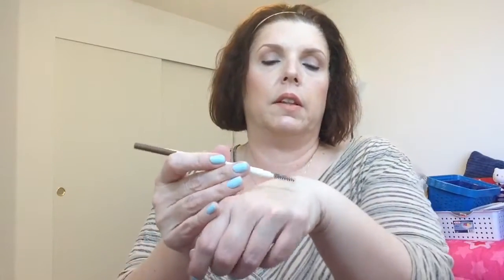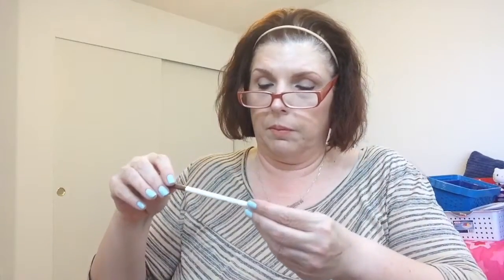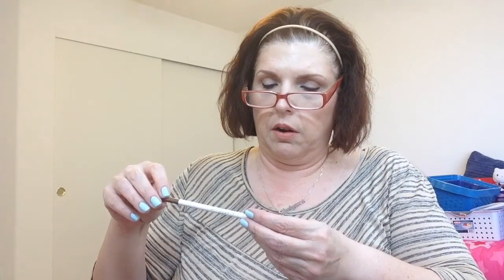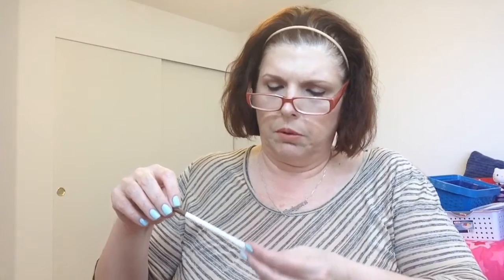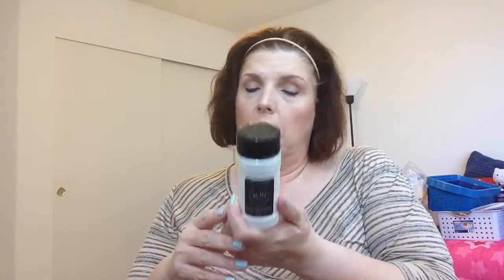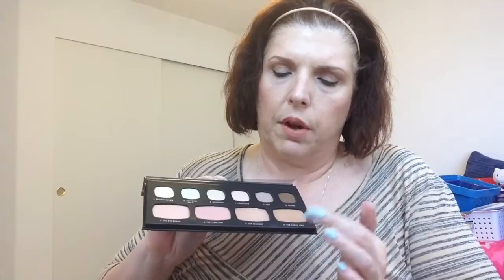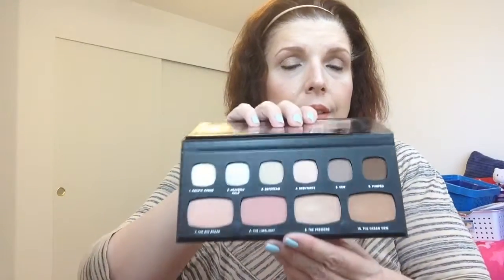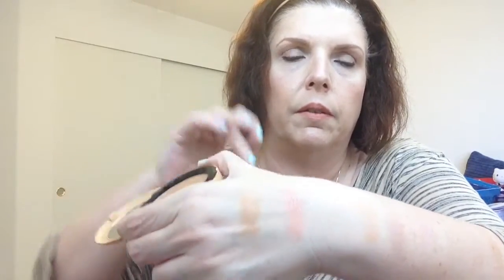Haul | Makeup and Some Skincare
On my nails: OPI It's A Boy

Subscription services that I love:
Google+ –  nvnailperson